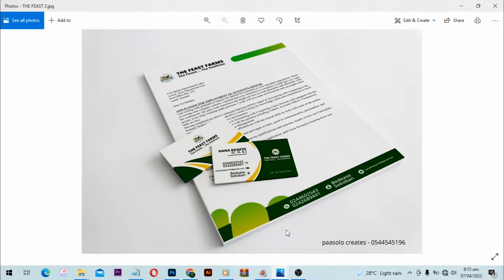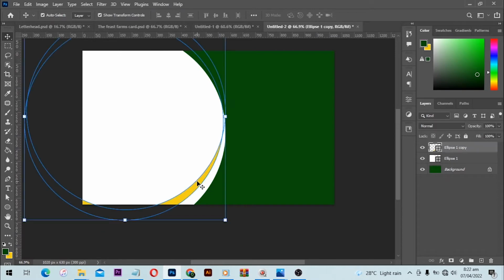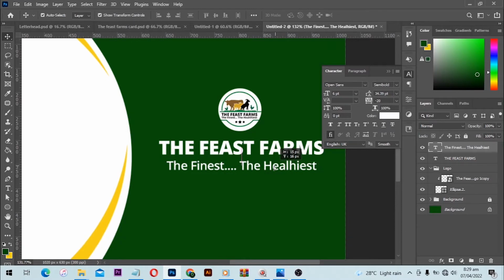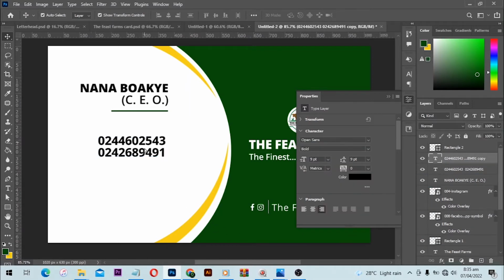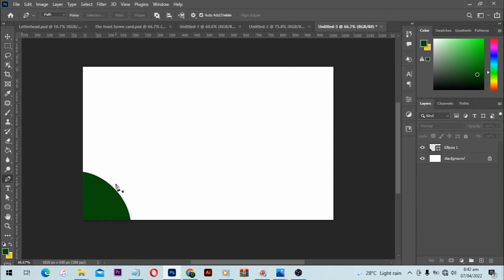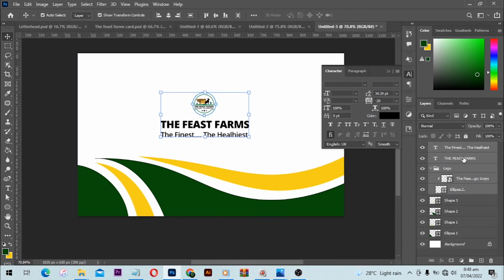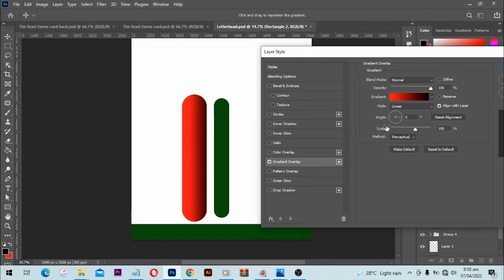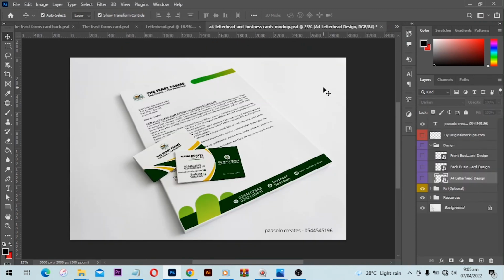Business Card and Letterhead Design in Photoshop | 2022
Today you will learn How to Make Business Card & Letterhead Design in Adobe Illustrator

Master the PENT TOOL with  me in Adobe Photoshop

| |  C l a s s   is   now   o p e n   on skillshare.